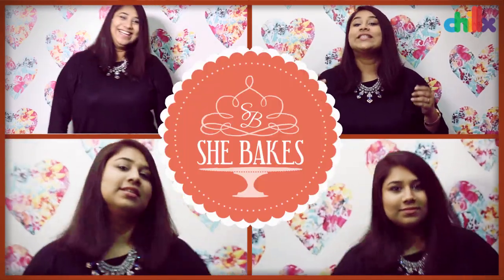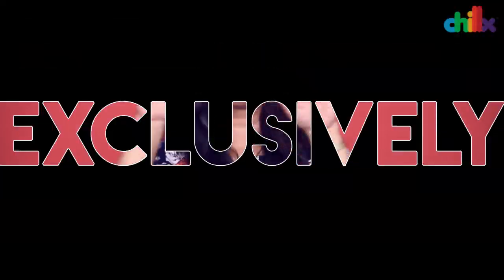How to make Cinnamon Roll in a Microwave | Chillx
You do not have to be an Masterchef if you want to make your own lip-smacking Cinnamon Roll in a Microwave. Watch this video to learn how to make one now!
Like the recipe? Check out similar dessert recipes using a microwave, Just Download Chillx